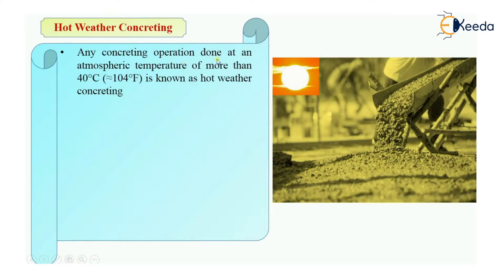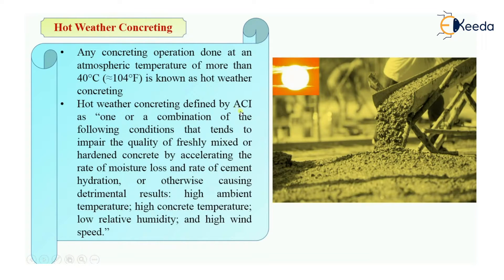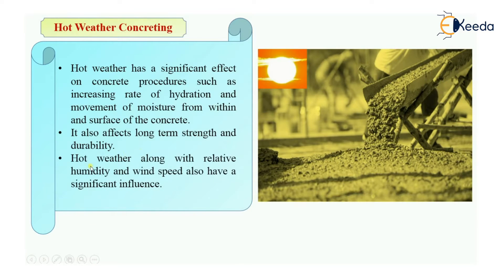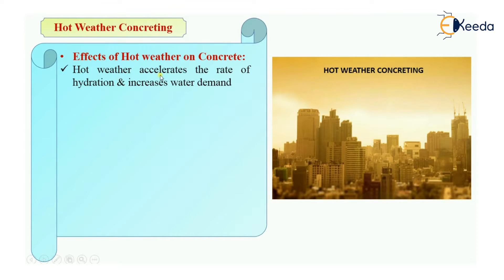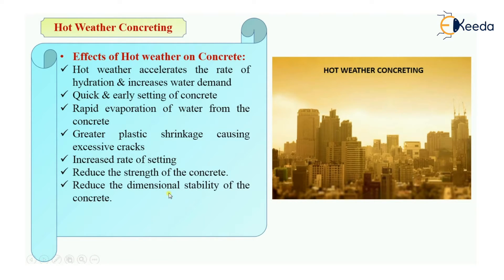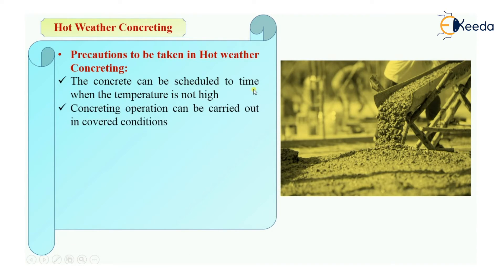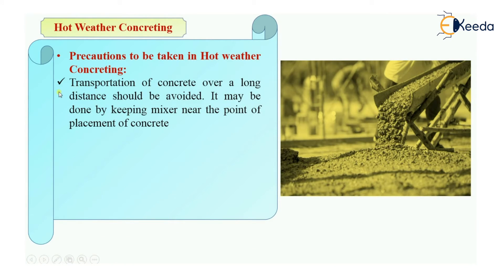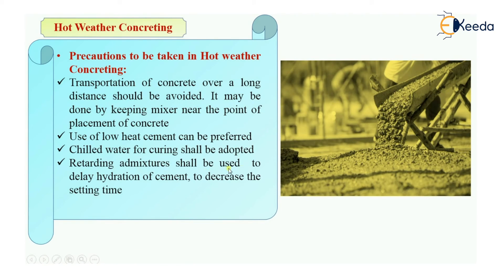Hot Weather Concreting and Its Effects - Durability of Concrete - Advanced Concrete Technology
Video Name - Hot Weather Concreting and Its Effects

Chapter -  Durability of Concrete

Happy Learning!